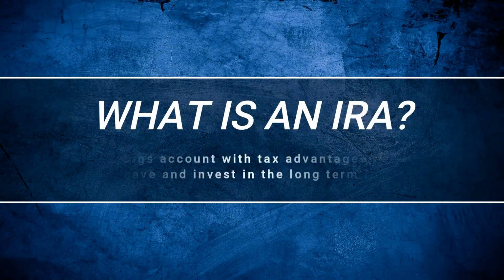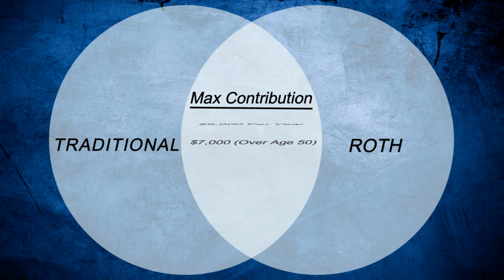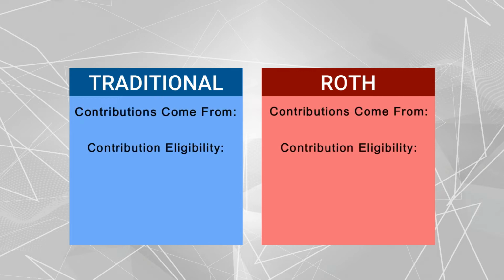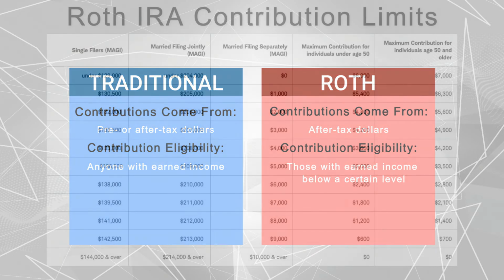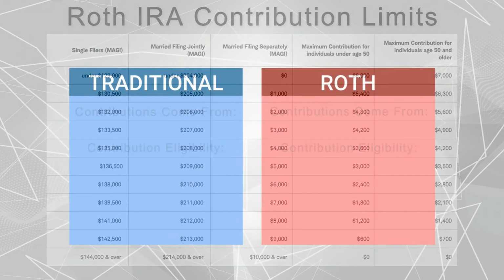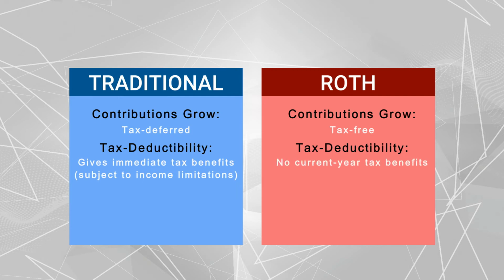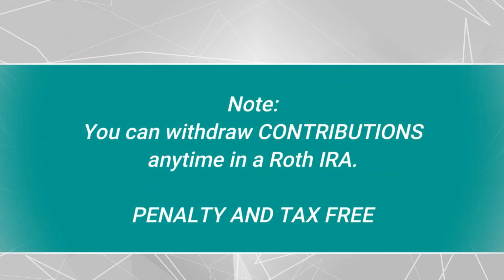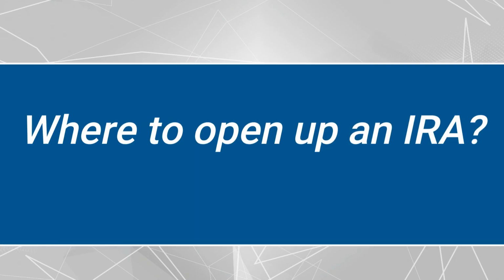Which IRA Is Right for You? | Roth vs. Traditional IRA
Do you know which IRA account is right for you? Roth or Traditional?

In this video, I will be discussing the differences between a Roth and Traditional IRA. These 2 different types of IRAs come with their own features and their own limitations. To pick which type of IRA to open can be complicated but don’t worry because I will show you everything you need to know about the 2 most common types of IRAs so you can know which account is right for you and your retirement.

This video will teach you about contributions, taxes, and withdrawals in a Roth and Traditional IRA.